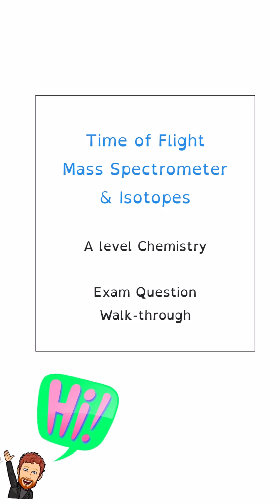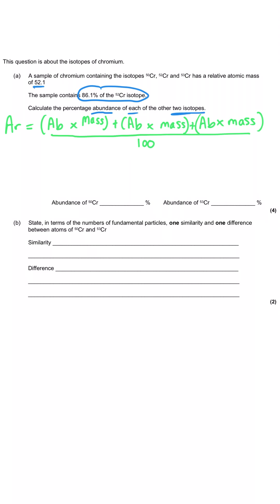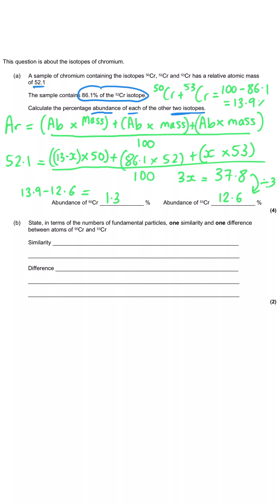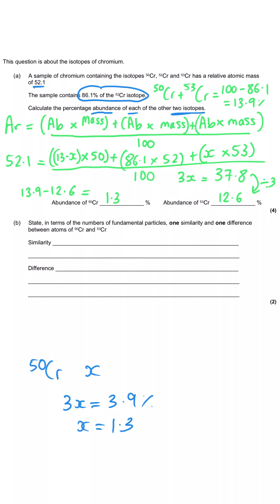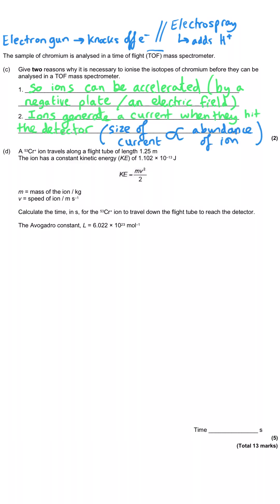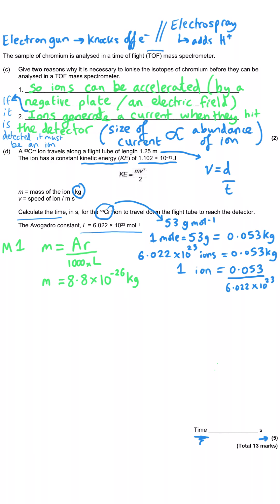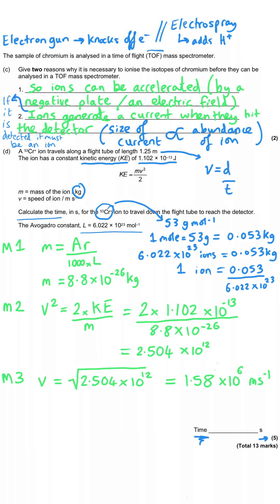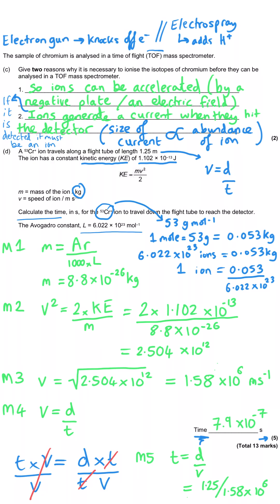Time of Flight Mass Spectrometer | Isotopes | A level Chemistry | Question Walkthrough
Atomic Structure.
Time of Flight Mass Spectrometer & Isotopes

13 mark question discussing:

Isotopes
Relative abundance calculation
Stages in TOF
Calculating TOF from KE equation and V=d/t